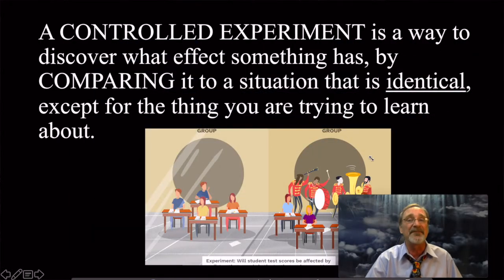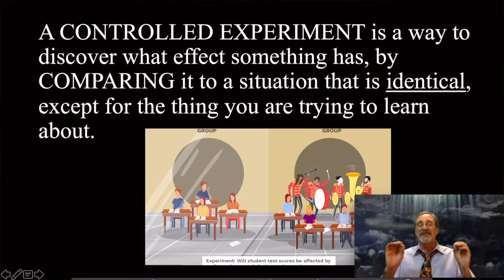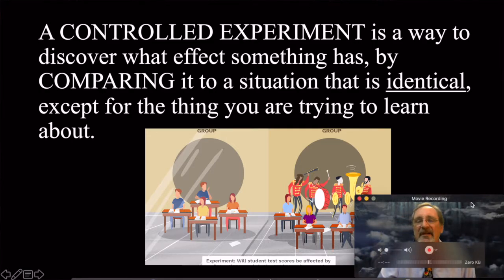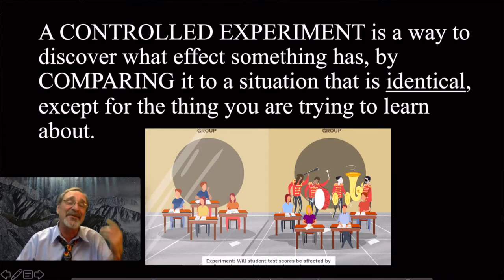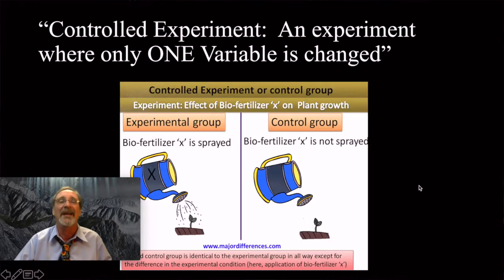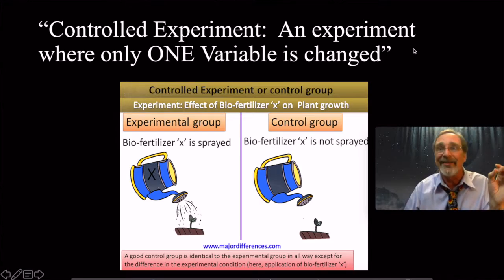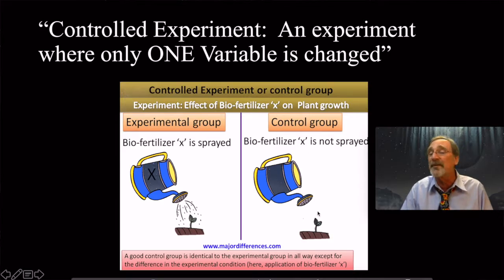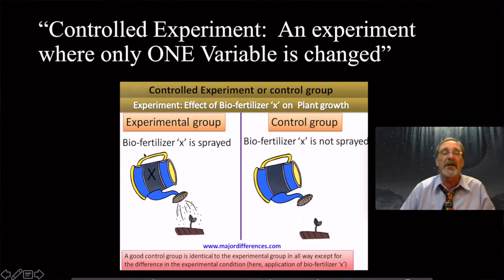Controlled Experiment Part 3